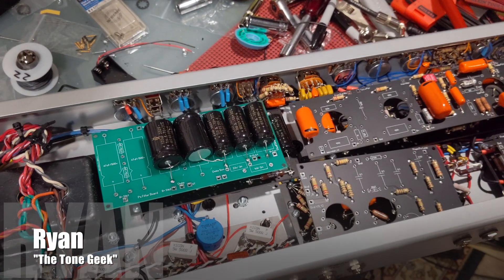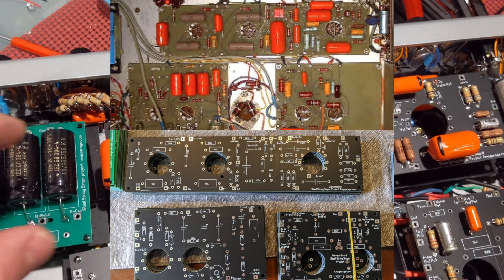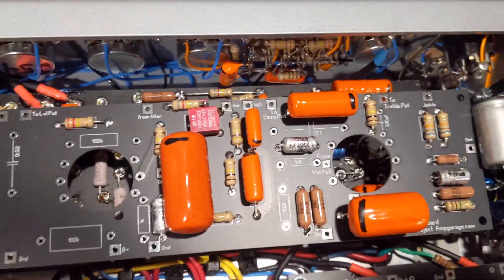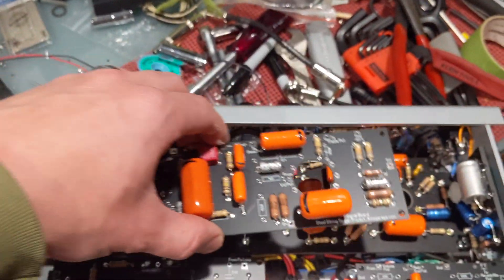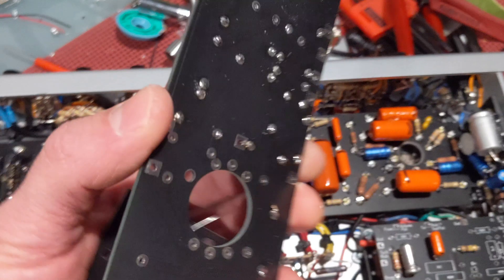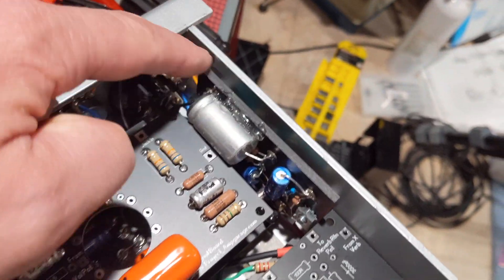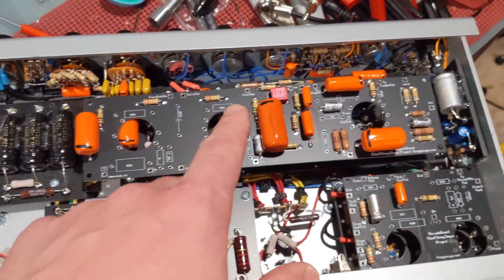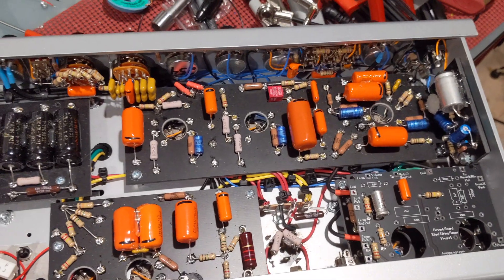Steel String Singer #002 Next Level | 1:1 PCBs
Kicking this project up a notch! Fellow TAG member, Erwin, was kind enough to add his expertise to the project and design these PCB's for SSS #002. I'm prototyping them out to confirm that they are good for use in an upcoming DIY amp run!

The power supply filter board is 2.0mm/2oz copper, and the signal boards are 1.6mm/1oz copper with 3mm minimum trace width. Amazing quality in both design and aesthetics.

Bosch Benchtop Router Table RA1181
DEWALT Sliding Compound Miter Saw, 12-Inch (DWS779)
DEWALT 10-Inch Table Saw, 32-1/2-Inch Rip Capacity (DWE7491RS)
DEWALT DWP611PK 1.25 HP Max Torque Variable Speed Compact Router Combo Kit with LED's
Solder "dentist tools"
Capacitor ESR Meter
Capacitance Meter